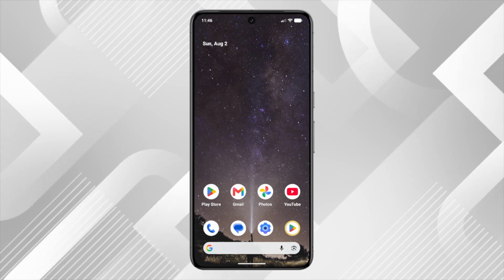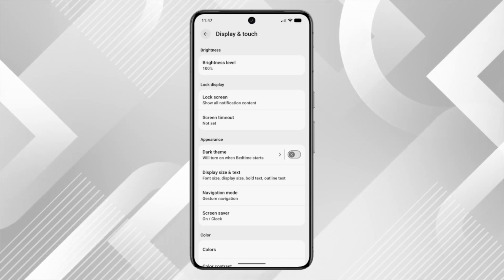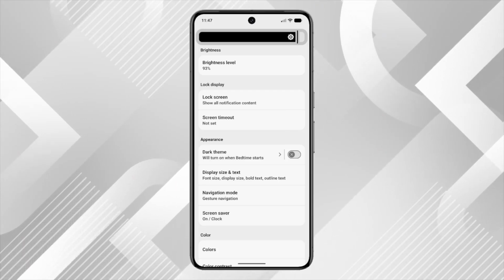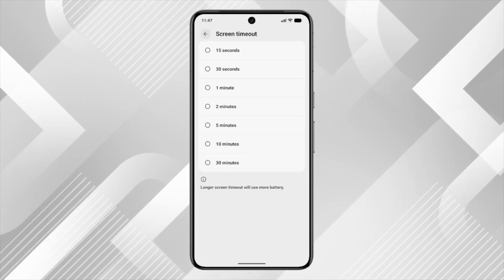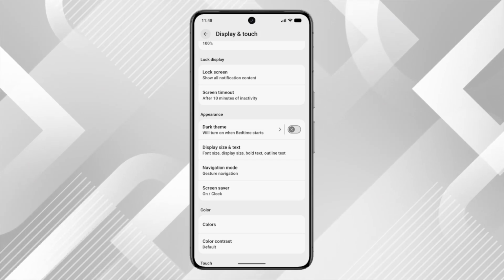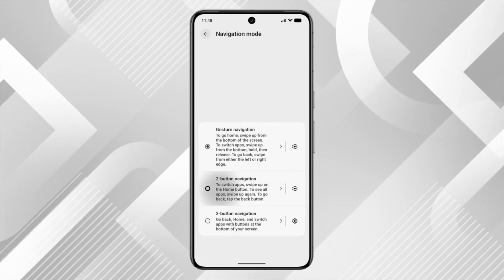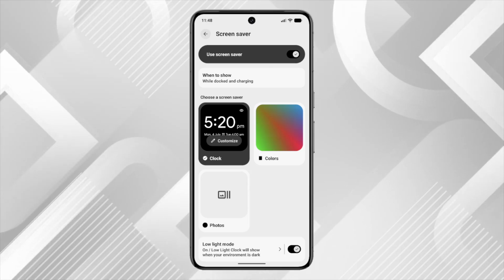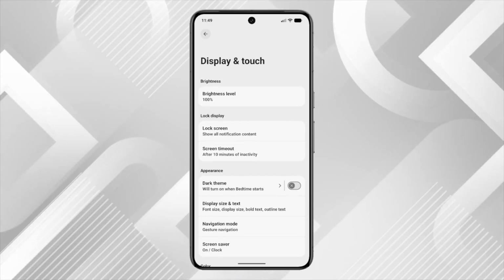How To Manage Display Settings In Google Pixel 8 Pro (Full Guide 2026)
In this video, you'll learn manage Google Pixel 8 Pro display settings, adjust screen options Pixel 8 Pro, change display preferences Google Pixel 8 Pro, configure Pixel 8 Pro screen display, setup Pixel 8 Pro brightness settings, customize display modes Google Pixel 8 Pro, enable dark theme Pixel 8 Pro display, set up display resolution Pixel 8 Pro, control screen timeout Google Pixel 8 Pro, optimize Pixel 8 Pro display quality, Pixel 8 Pro screen color calibration, comprehensive Pixel 8 Pro display guide